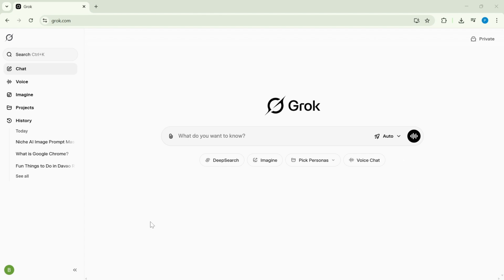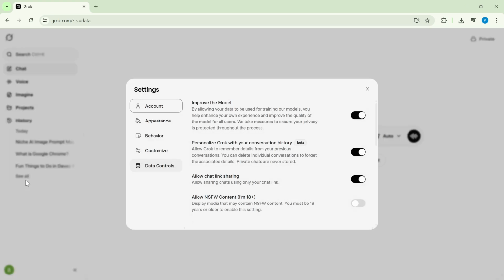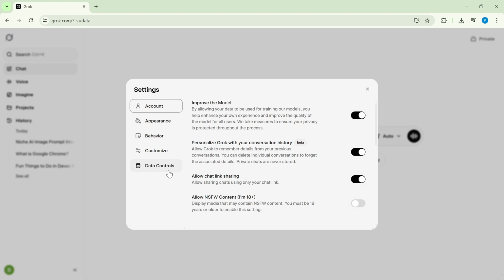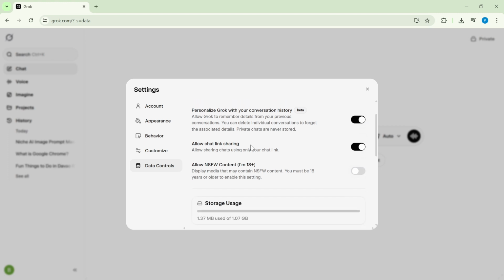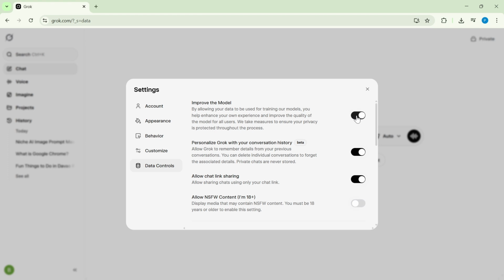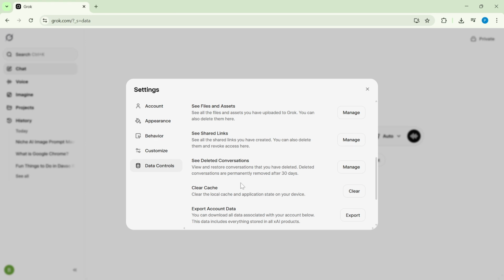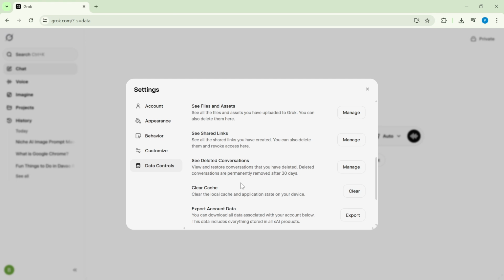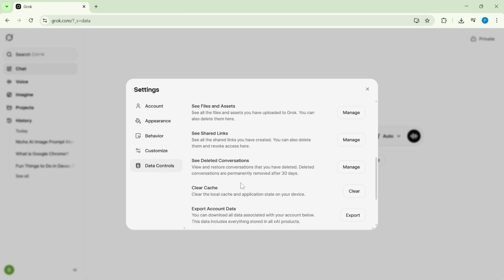How To Enable Safety Settings In Grok AI [Settings Guide 2026]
In this 2026 settings guide, you’ll learn how to enable safety settings inside Grok to control content filters, moderation levels, and responsible AI behavior. Grok, developed by xAI, includes built-in safeguards to help block unsafe or unwanted outputs. Adjusting these options is especially important for families, educators, or professional environments where content quality and safety matter most.

🔹 What You’ll Learn:

How To Open The Safety Or Content Controls Section Inside Grok Settings

How To Enable Filters That Block Harmful Or Inappropriate Responses

How To Adjust Sensitivity Levels Based On Your Personal Preferences

How To Manage Language, Topic, And Output Restrictions Safely

How To Turn On Additional Moderation For Shared Or Public Devices

How To Prevent Accidental Exposure To Unwanted Content

How To Combine Safety Settings With Privacy And Security Features

How To Test Filters To Ensure They Work Correctly

How To Keep Your AI Experience Professional And Family Friendly

💡 Pro Tip: Use the strictest safety level first, then gradually loosen filters if needed. Starting strong ensures maximum protection without risking inappropriate results.

By the end, you’ll confidently configure Grok’s safety settings for a safer and more controlled AI experience.